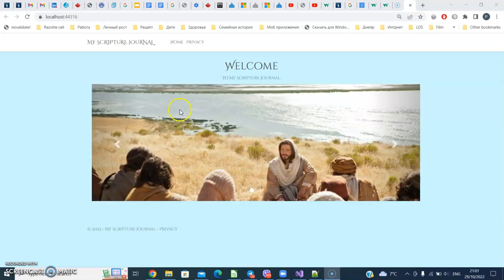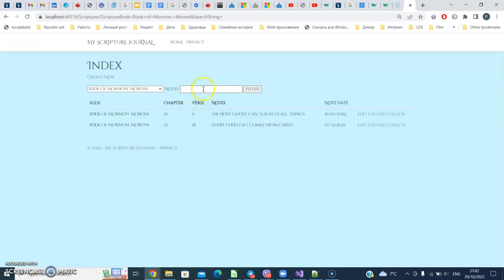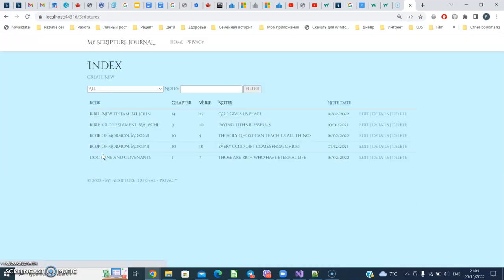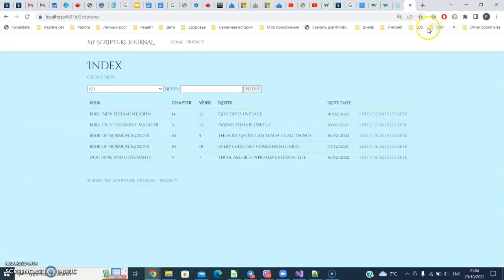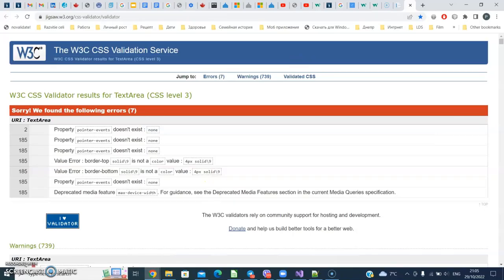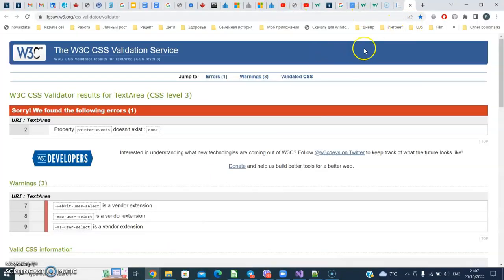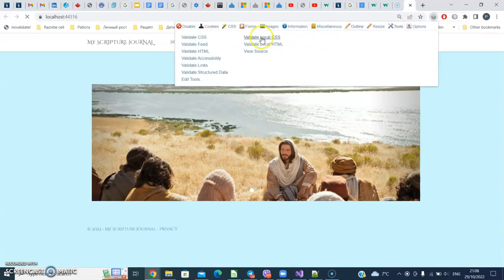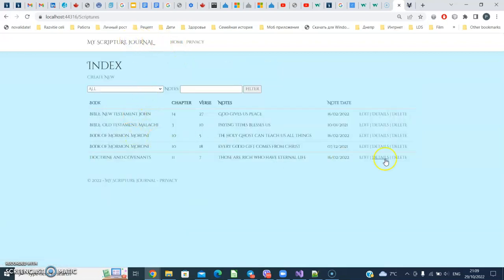Shvets Pavlo MyScriptureJournal